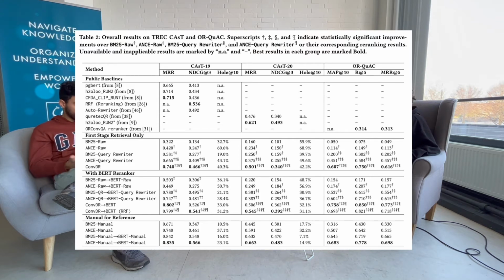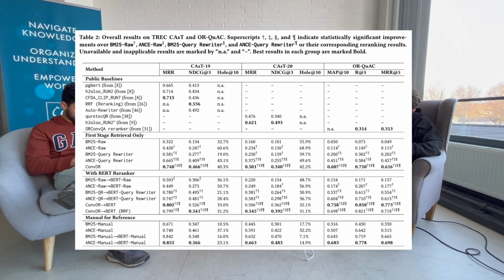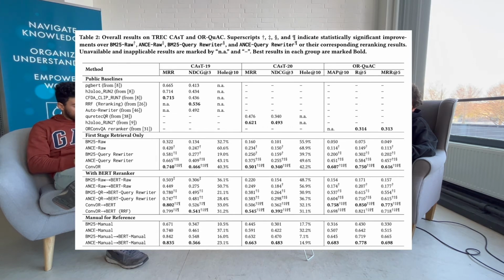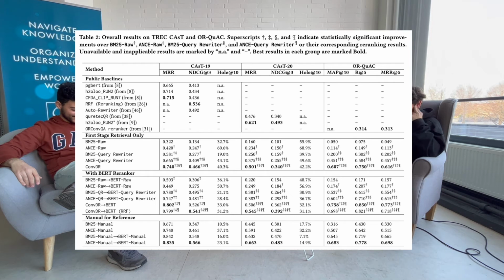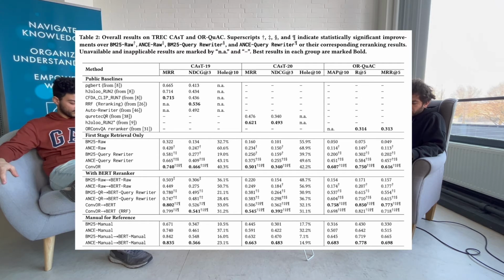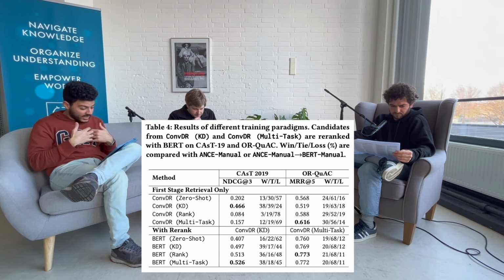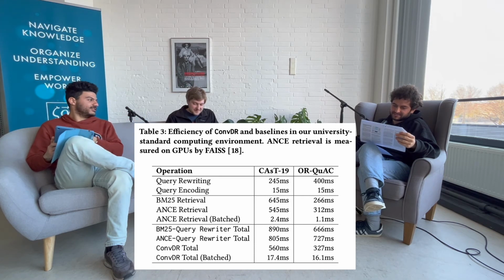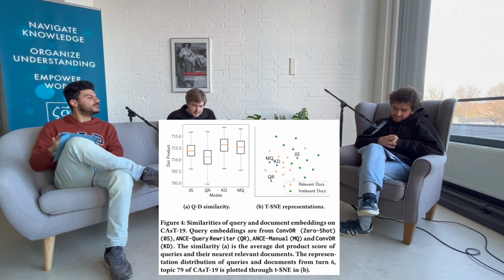Ep. 5 — Few-shot Conversational Dense Retrieval (ConvDR) w/ Antonios Krasakis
We discuss Conversational Search with our usual cohosts Andrew Yates and Sergi Castella i Sapé; along with a special guest Antonios Minas Krasakis, PhD candidate at the University of Amsterdam specializing in Conversational Search.

We center our discussion around the ConvDR paper: "Few-Shot Conversational Dense Retrieval" by Shi Yu et al. which was the first work to perform Conversational Search without an explicit conversation to query rewriting step.

Timestamps:
00:00 Introduction
00:50 Conversational AI and Conversational Search
05:40 What makes Conversational Search challenging
07:00 ConvDR paper introduction
10:10 Passage representations
11:30 Conversation representations: query rewriting
19:12 ConvDR novel proposed method: teacher-student setup with ANCE
22:50 Datasets and benchmarks: CAsT, CANARD
25:32 Teacher-student advantages and knowledge distillation vs. ranking loss functions
28:09 TREC CAsT and OR-QuAC
35:50 Metrics: MRR, NDCG, holes@10
44:16 Main Results on CAsT and OR-QuAC (Table 2)
57:35 Ablations on combinations of loss functions (Table 4)
1:00:10 How fast is ConvDR? (Table 3)
1:02:40 Qualitative analysis on ConvDR embeddings (Figure 4)
1:04:50 How has this work aged? More recent works in similar directions: Contextualized Quesy Embeddings for Conversational Search.
1:07:02 Is "end-to-end" the silver-bullet for Conversational Search?
1:10:04 Will conversational search become more mainstream?
1:18:44 Latest initiatives for Conversational Search